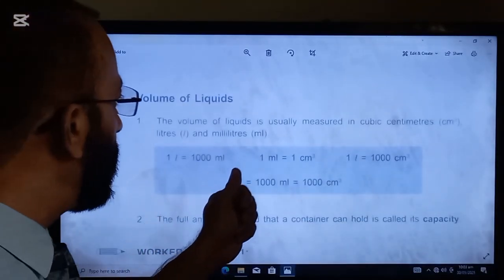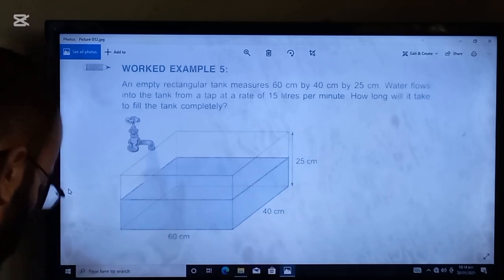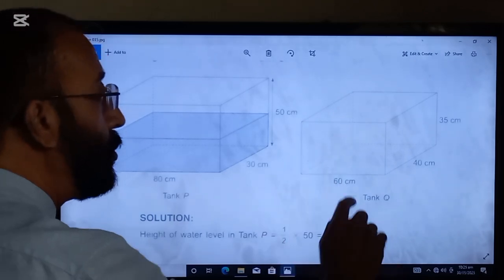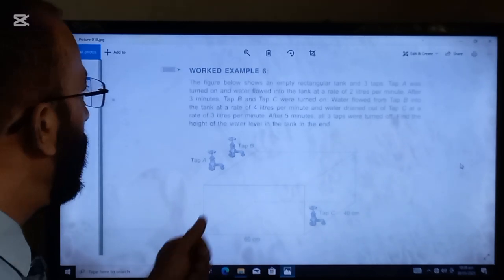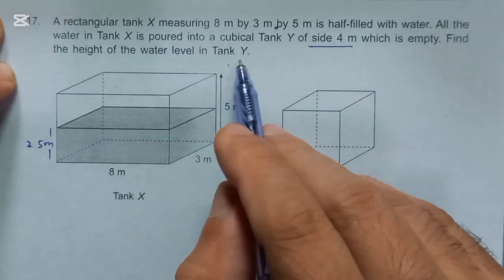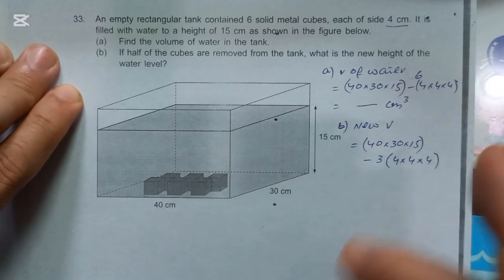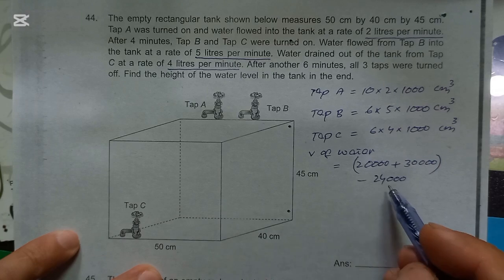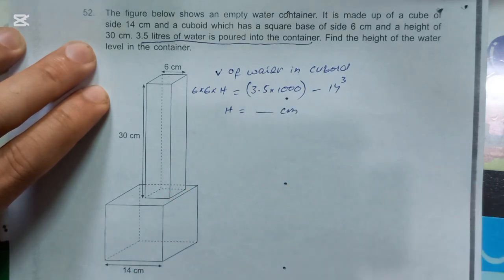O Level/Mathematics/Volume/Volume of Liquids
This lecture will thoroughly cover the topic 'Volume of LIquids' in the topic of Volume in Mathematics, O Level Syllabus.